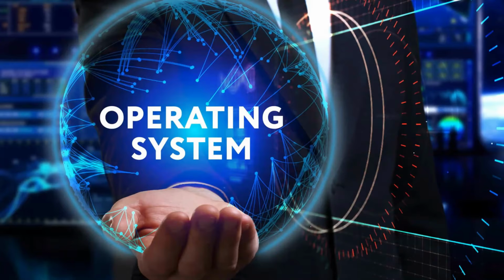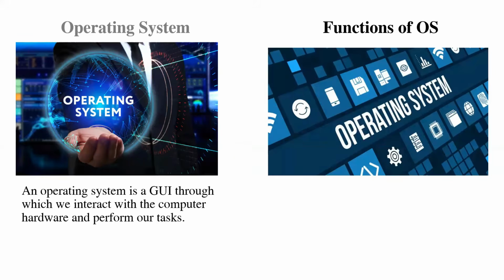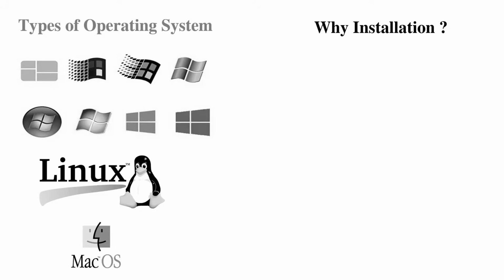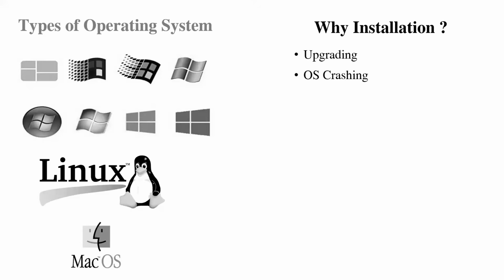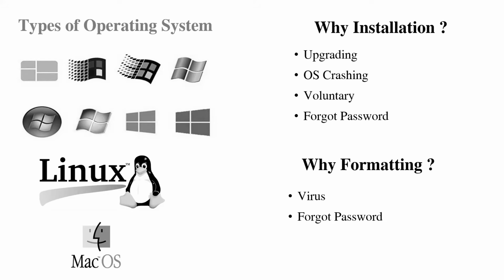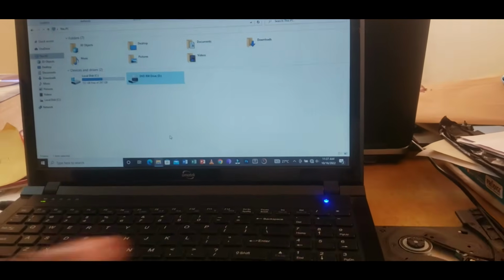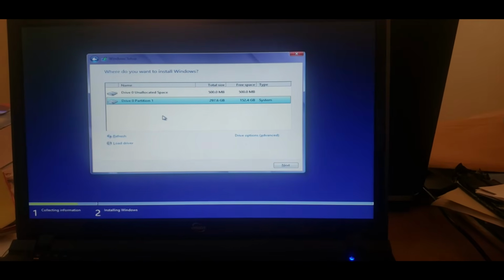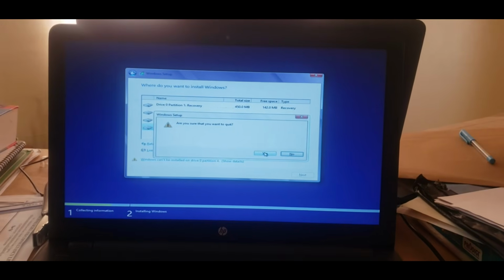Day 5 Basics Computer Skills Training with Ahmad Aminu Ahmad